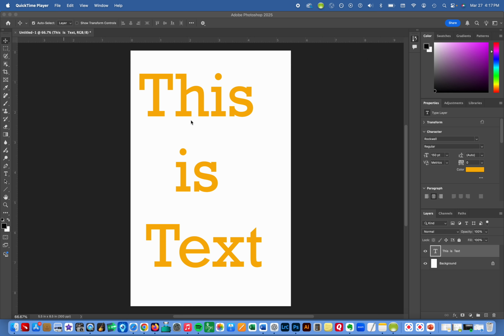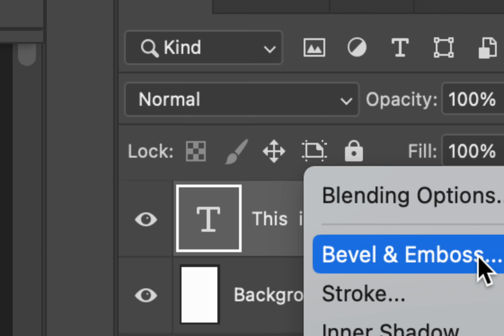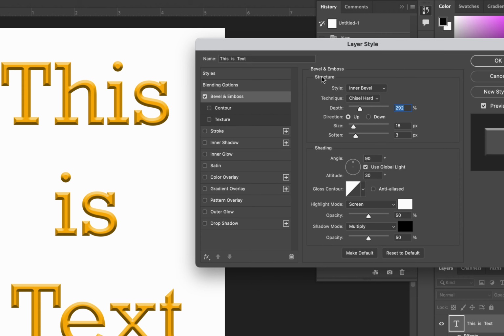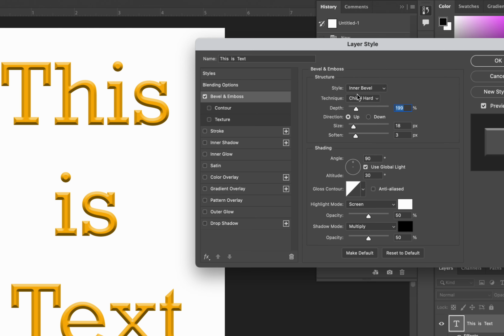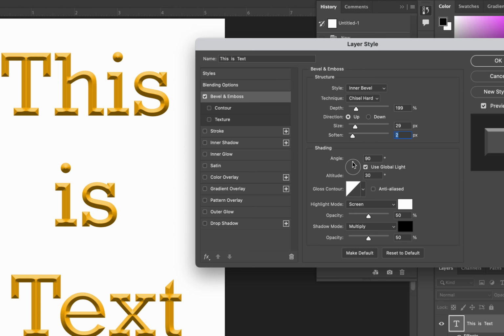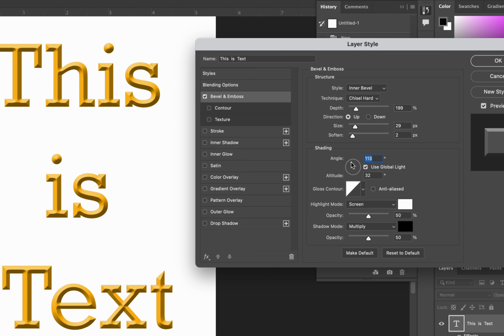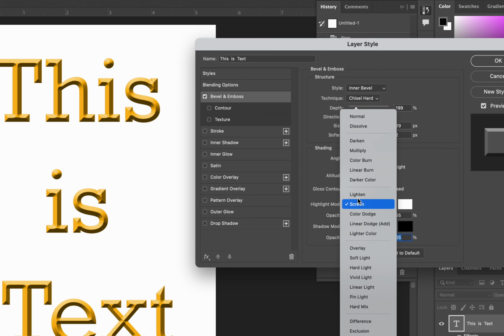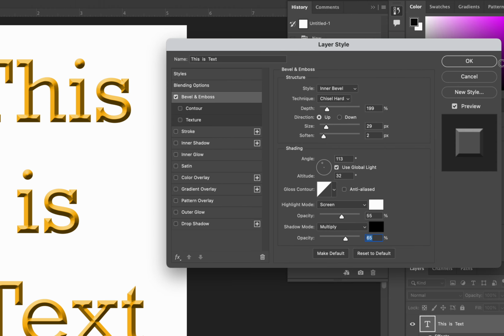How to Add Bevel and Emboss Effects to Text with Photoshop